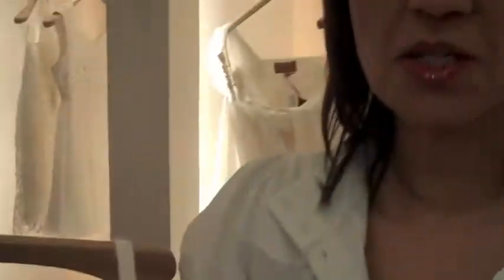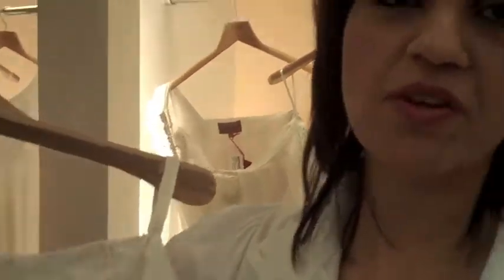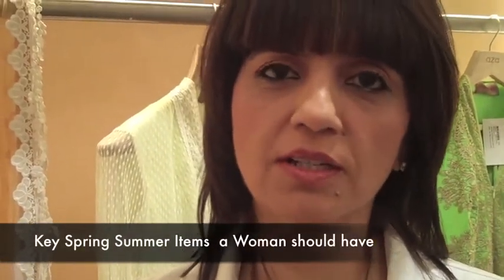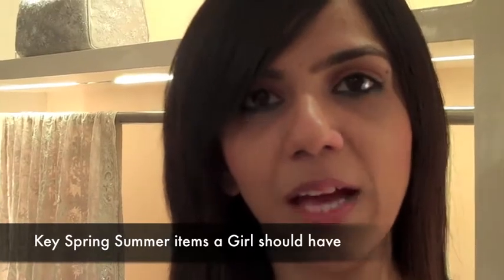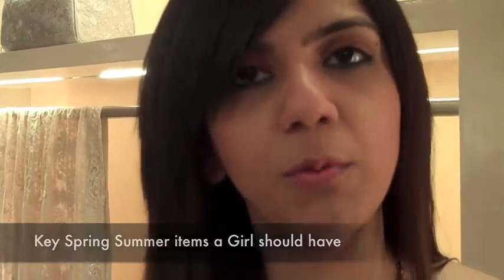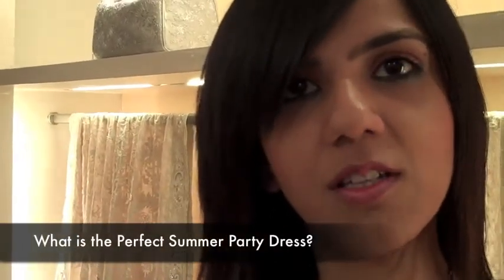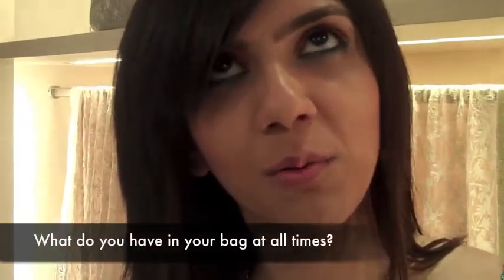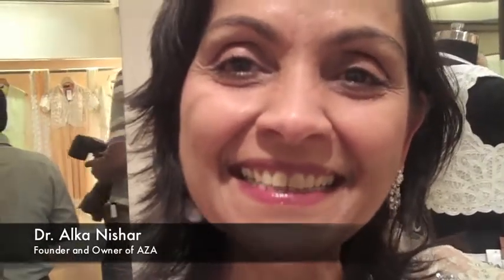Neeta Lulla presents her Spring Summer Collection at AZA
Neeta Lulla Showcases her new collection at AZA. I caught up with her and her daughter Nishka Lulla and got their style tips for the summer. Also in the video is Dr. Alka Nihar who shares with us her thoughts on the collection.